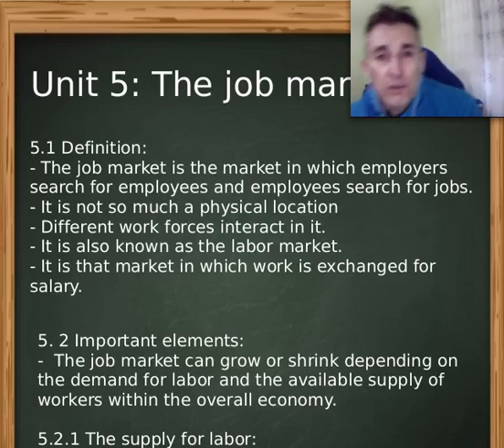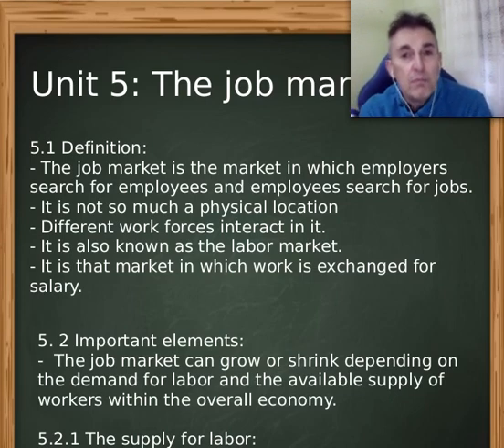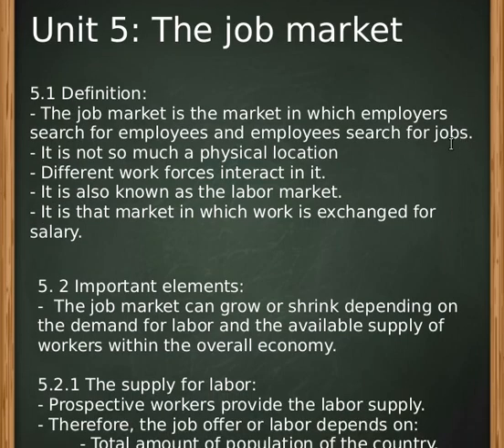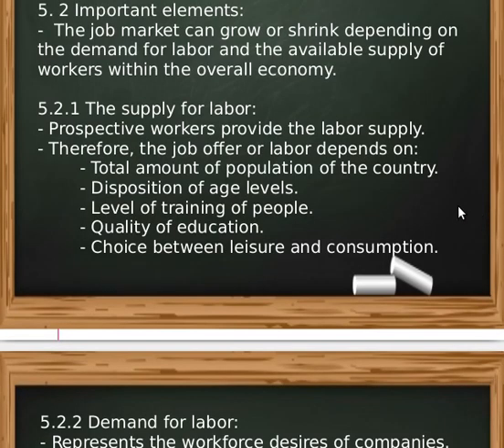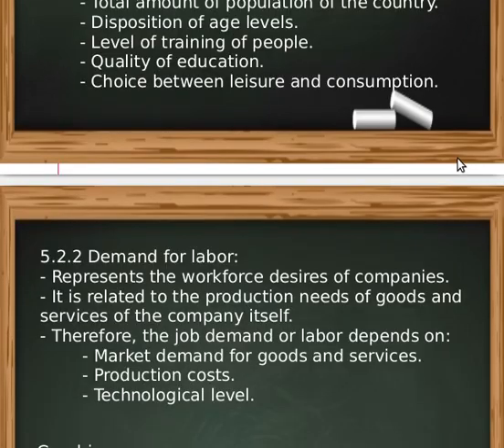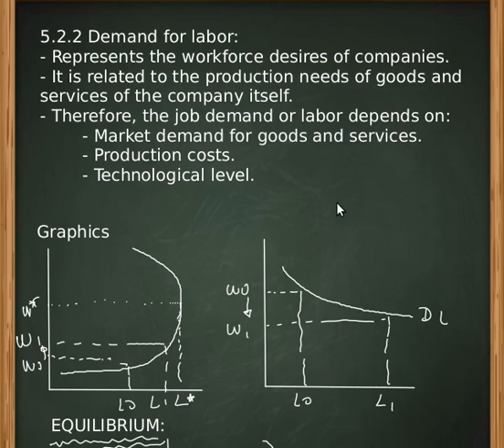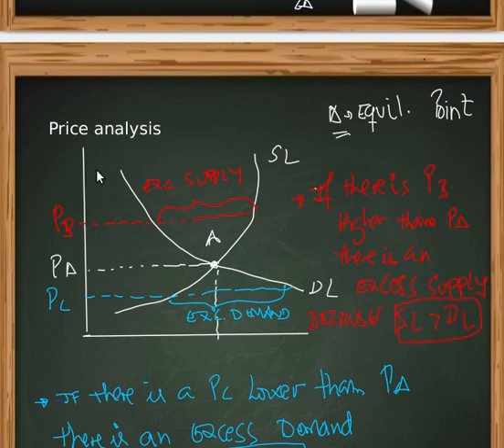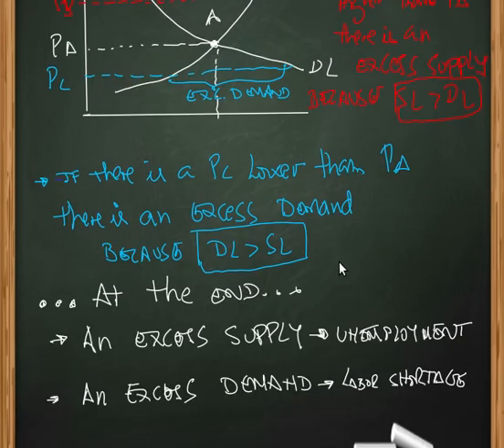Unit 5: The labor market